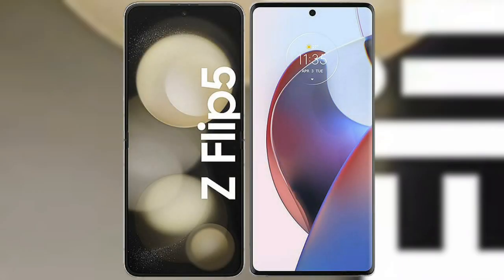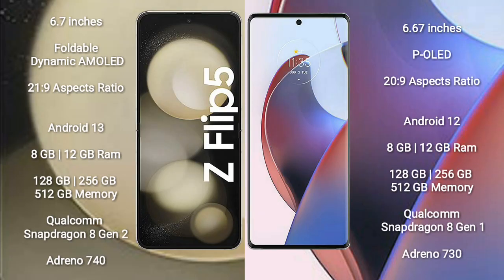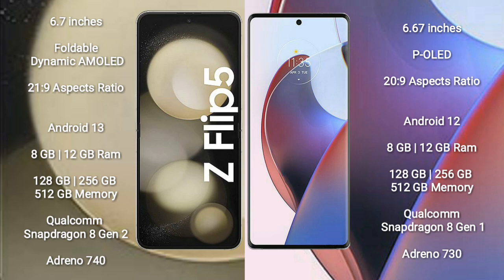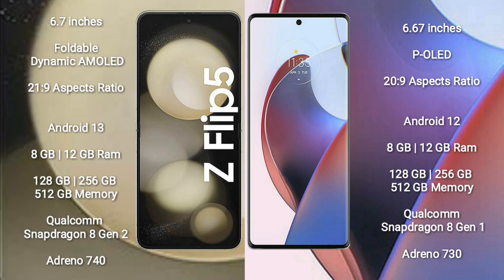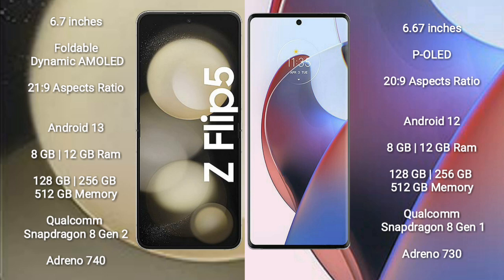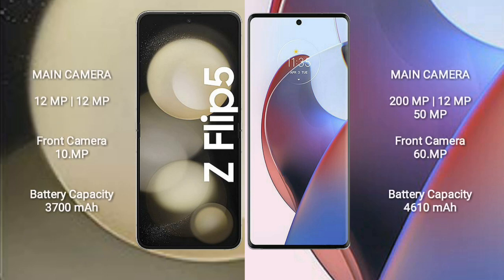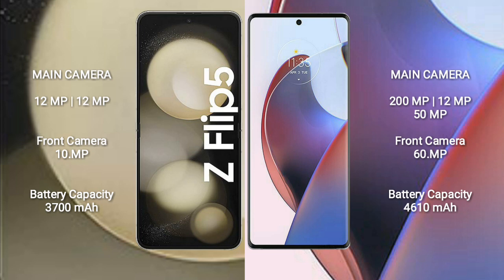Samsung Galaxy Z Flip 5 vs Motorola Edge 30 Ultra Review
samsung galaxy z flip 5 vs motorola edge 30 ultra
galaxy z flip 5 vs edge 30 ultra